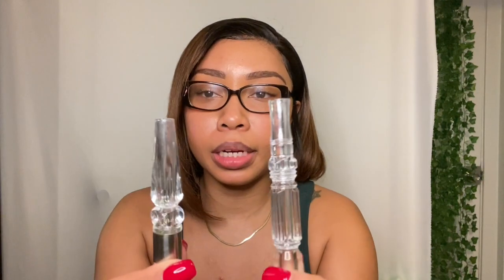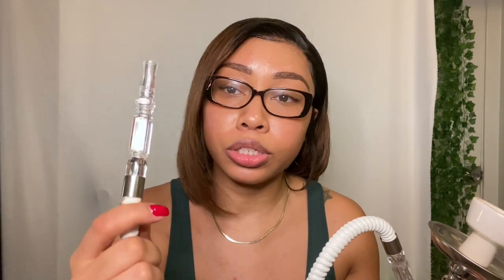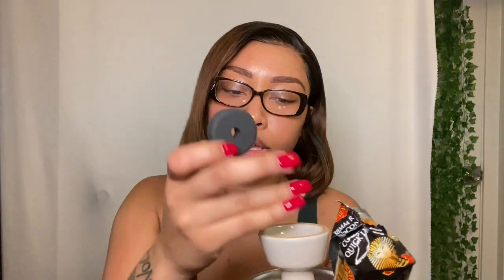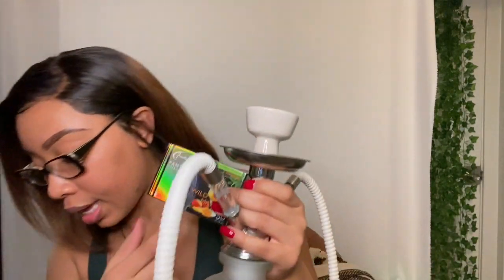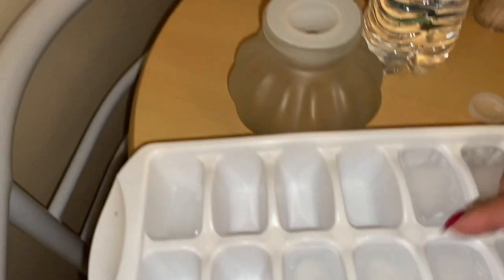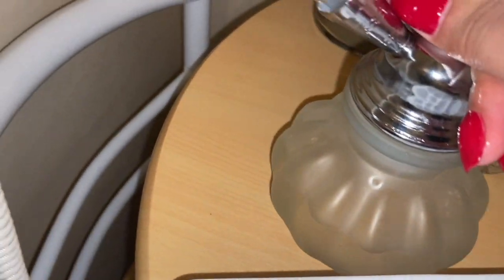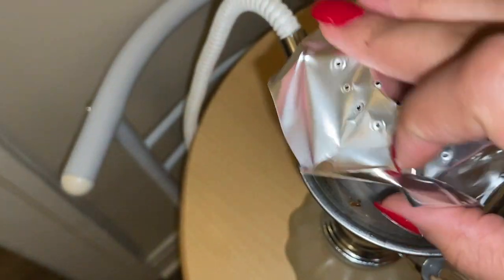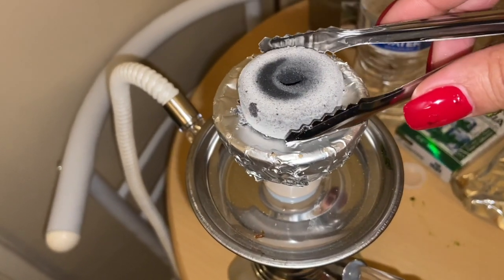How to pack your hookah | SUPER EASY DETAILED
OMG! I found this to be the coolest thing ever. I absolutely love my hookah. If you are new to the hookah lifestyle, this video is very detailed to help you understand the dos and donts to load your hookah.